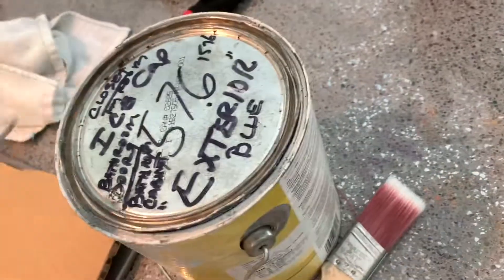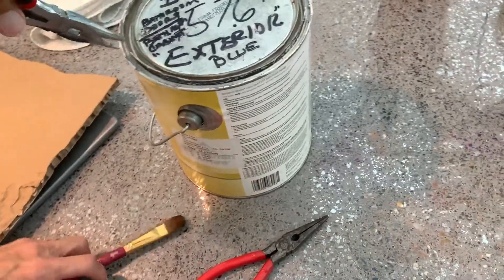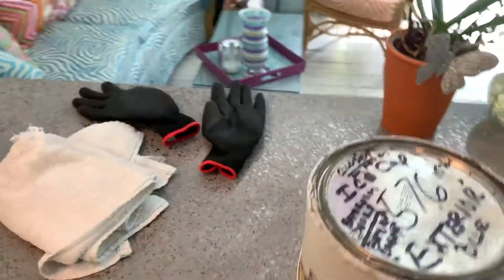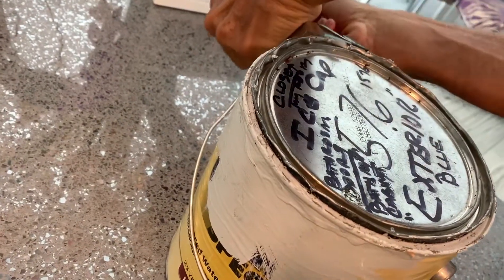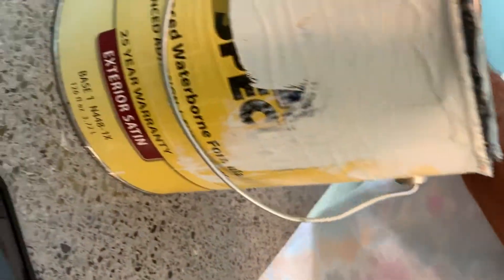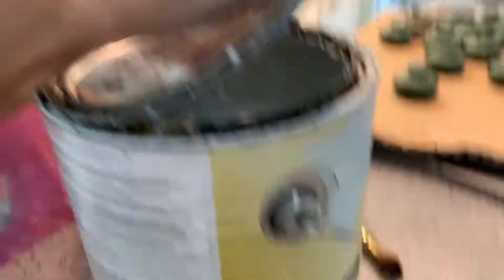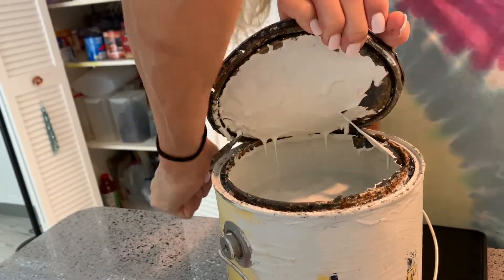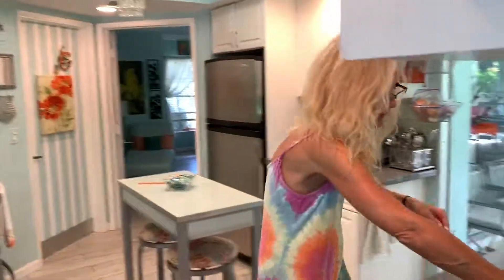How to open a paint can with needle nose pliers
Paint can stuck and rusty here is how to open it with needle nose pliers.